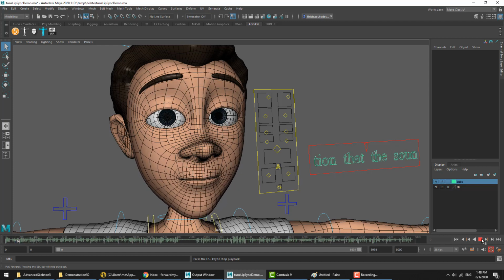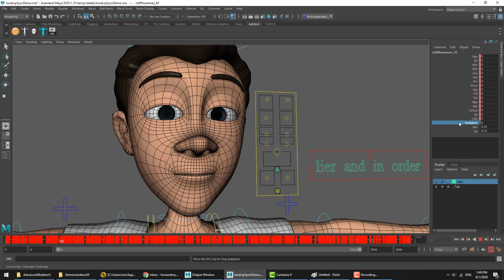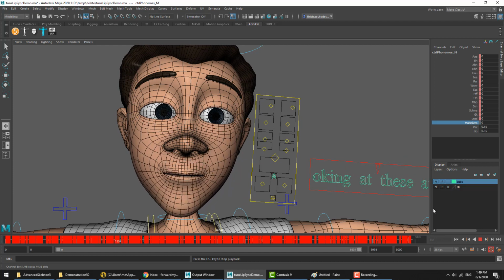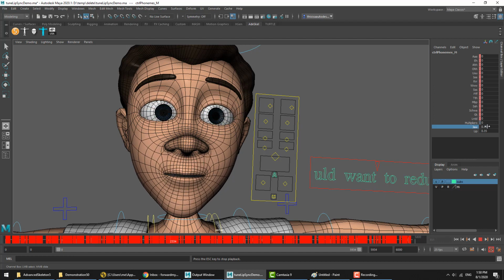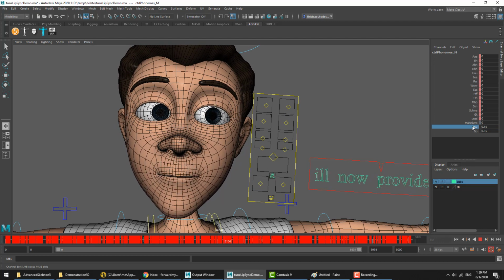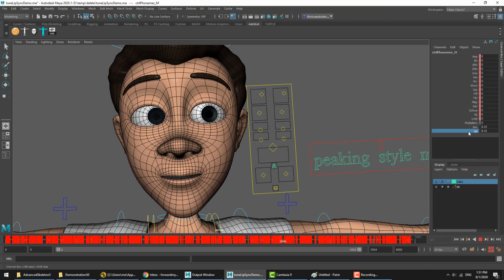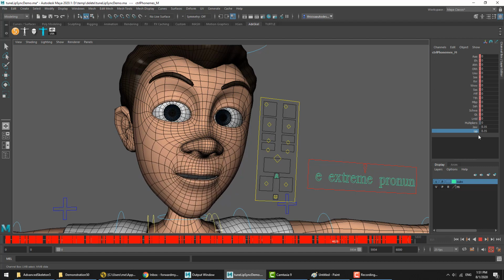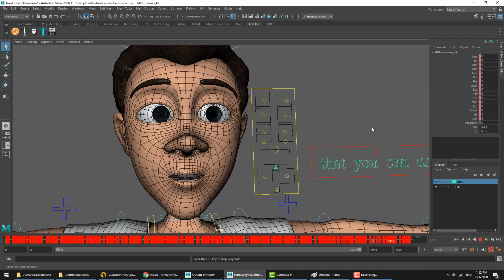Jaw & Lip multipliers